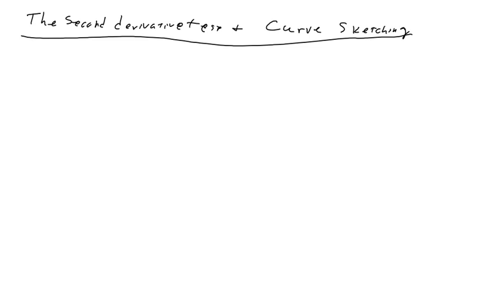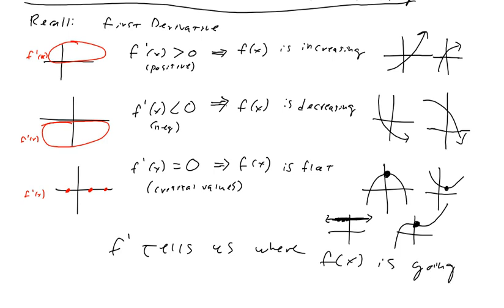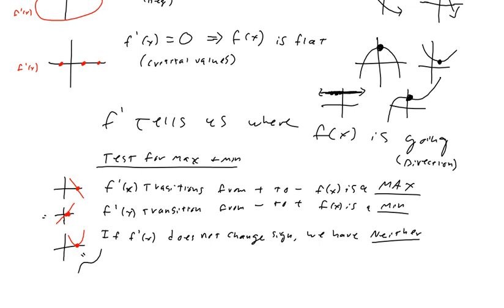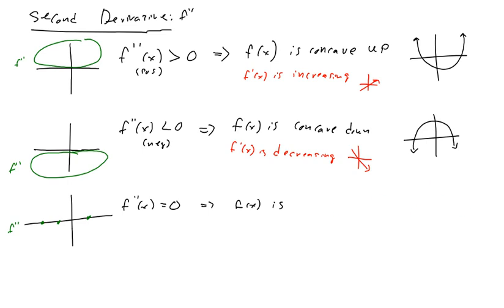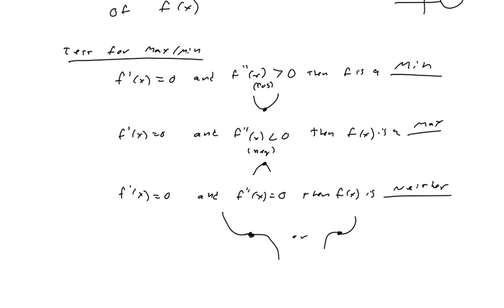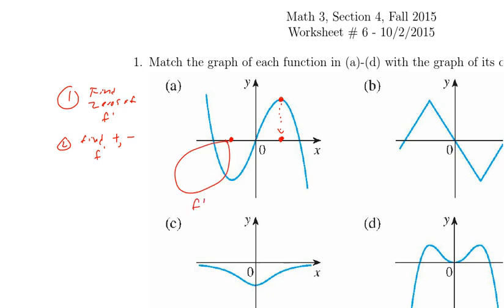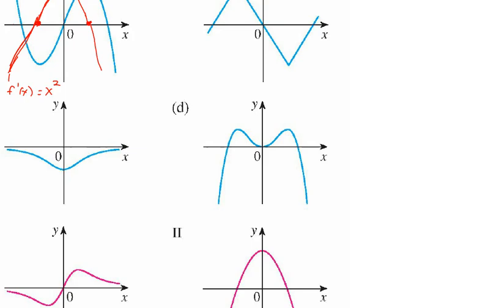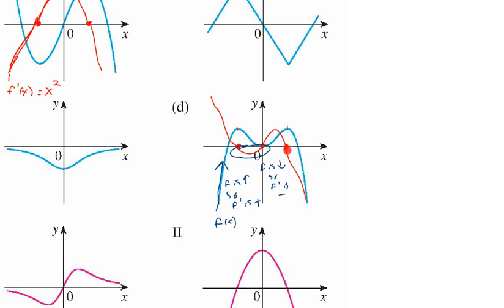Notes - Second Derivative Test and Curve Sketching Video